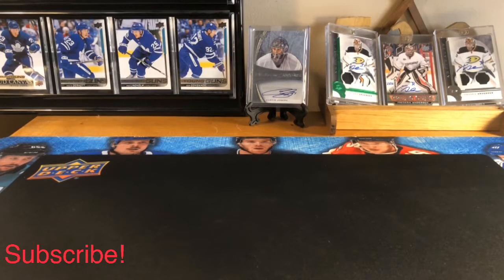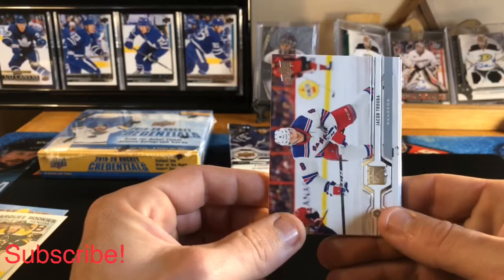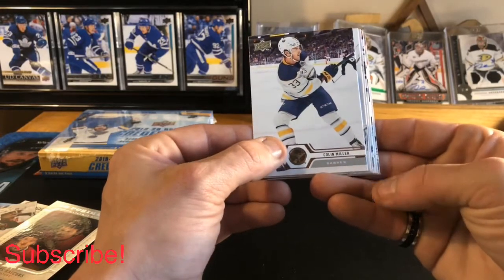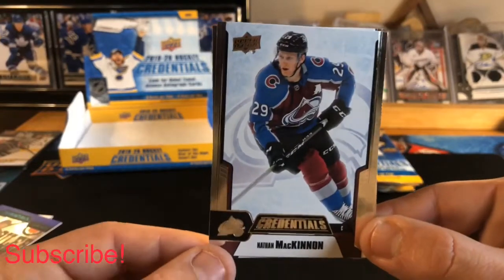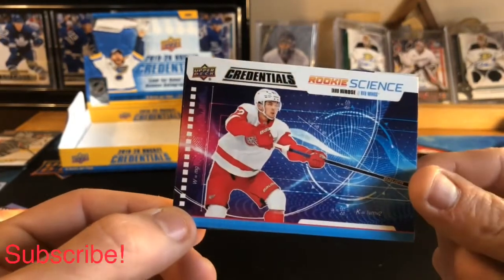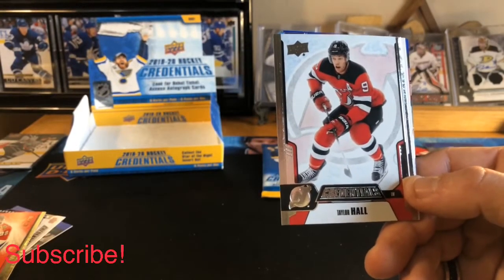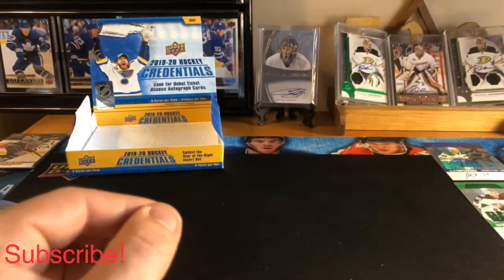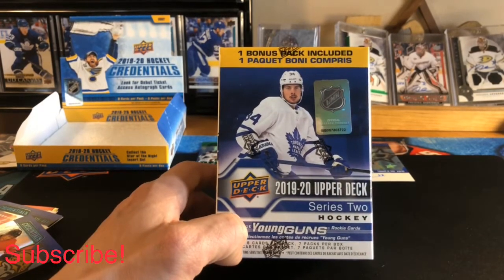2019-20 Upper Deck Credential Hobby Box Nice Hits!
Hey Guys!

So today we open a 2019-20 Upper Deck Credentials Hobby Box And 6 Hobby packs of 2019-20 Upper Deck Series 2!